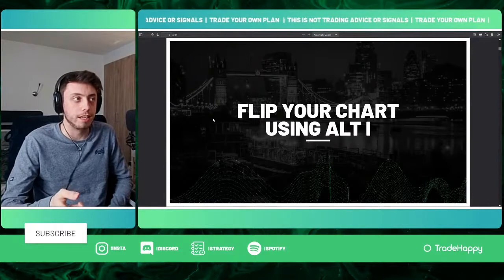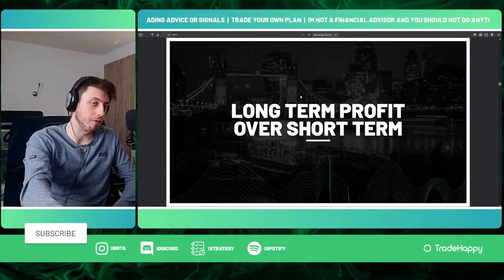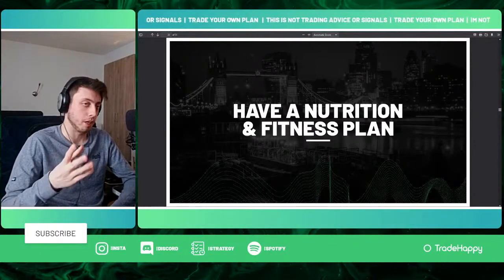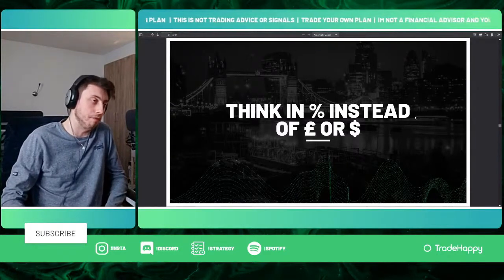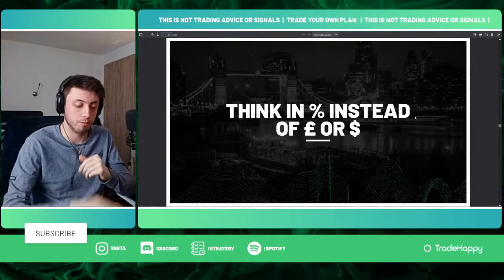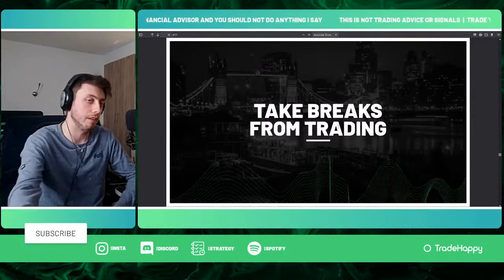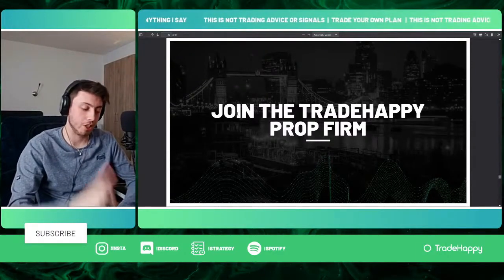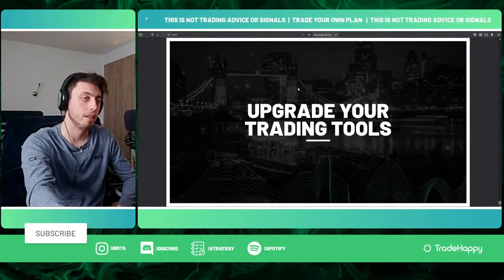50 FOREX TRADING TIPS (In 50 Minutes)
50 Trading Tips for beginners that should help beginner traders to become consistently profitable Forex traders. In this video Jacob covered 50 Forex trading tips you can use if you're a beginner trader in 2021. It's not quite 100 Forex trading tips but 50 tips for Forex traders should help beginner and advanced traders.

Multiple Forex traders talk about trading for prop firms in the UK. Throughout 2020 and 2021 multiple Forex trading prop firms have emerged. TradeHappy is now offering 7 figures for Forex traders to trade. Bridging the gap between retail prop traders and institutional traders.

🤑Learn how to become a consistently profitable and happy trader. We post daily Forex trading videos and have a Discord community of traders from around the world. We post trading tips, tricks, videos and more!►🧠

Timestamps
0:00 Intro
10:00 Start of the video